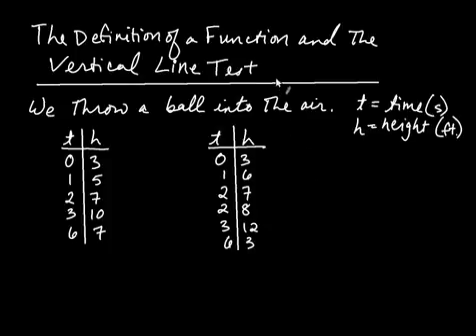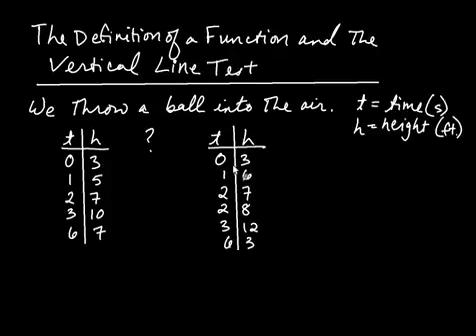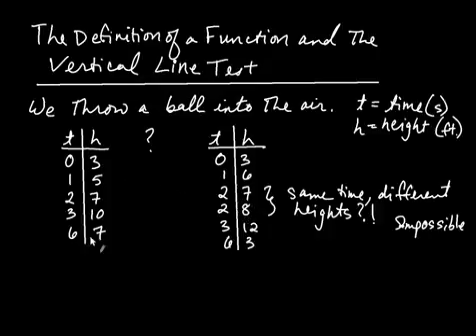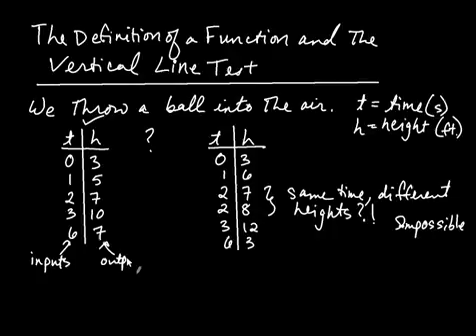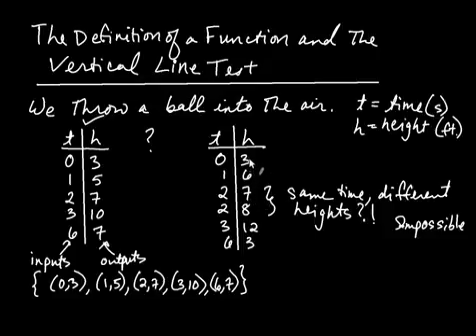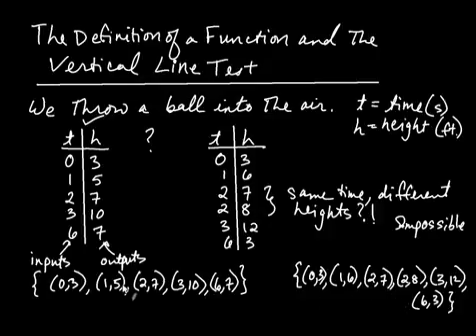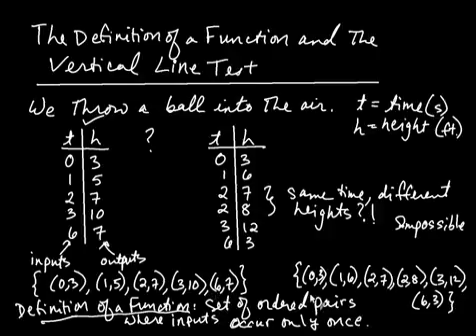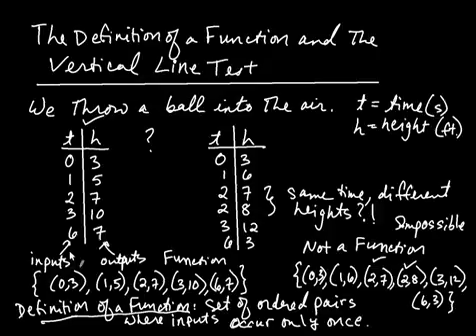The Definition of a Function and the Vertical Line Test